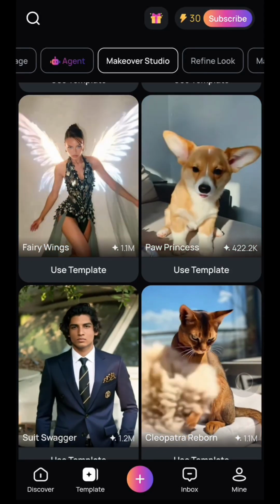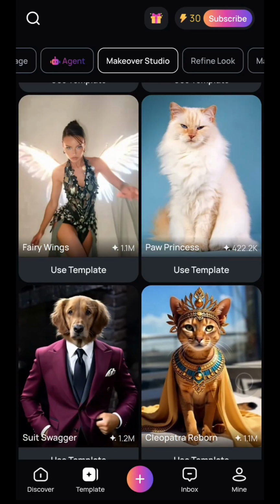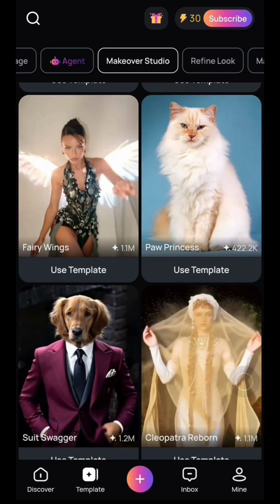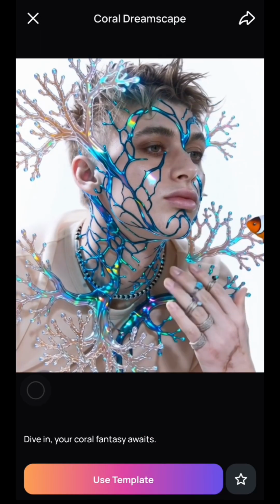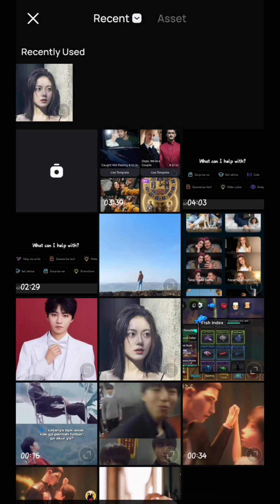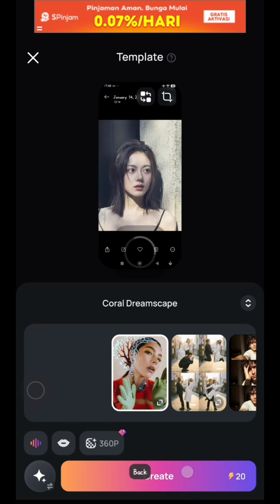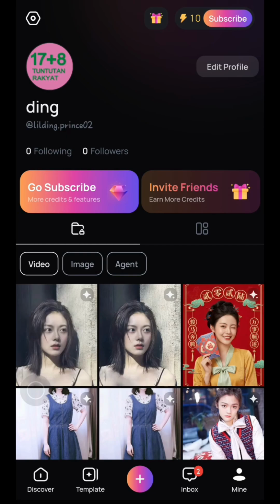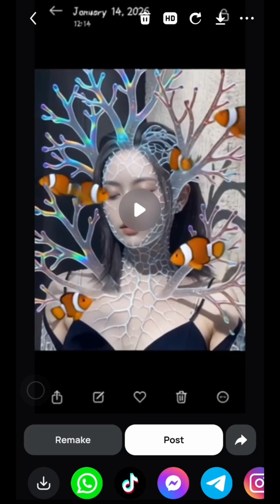Transform 1 Photo into a Cinematic Coral Dreamscape Video | PixVerse Template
Learn how to transform a single photo into a cinematic coral theme makeover video using the PixVerse AI template called Coral Dreamscape. This step-by-step tutorial covers how to access the PixVerse web or app version, find the Makeover Studio templates, upload a clear photo for the best results, and generate realistic underwater visual effects with coral ornaments blending across your face and body.

0:00 Introduction to PixVerse Coral Dreamscape
0:16 Logging In and Free Daily Credits
0:38 Finding the Coral Dreamscape Template
1:27 Uploading Photos and Generating the Video
2:10 Reviewing the Final AI Video Result